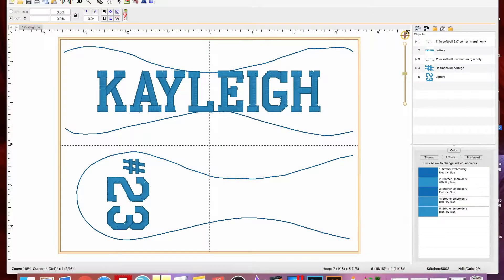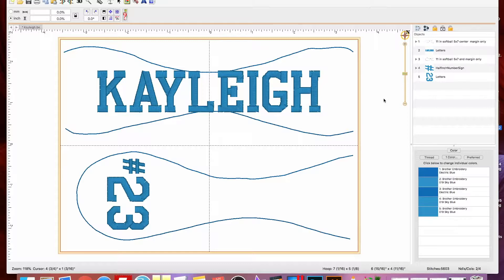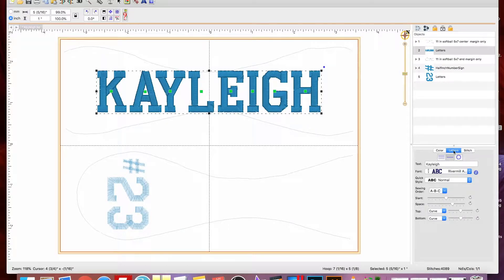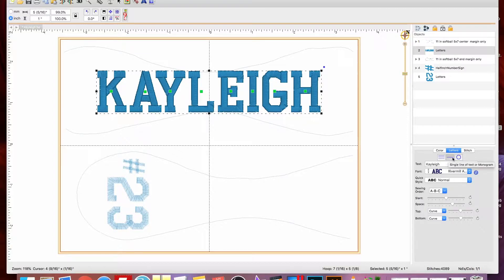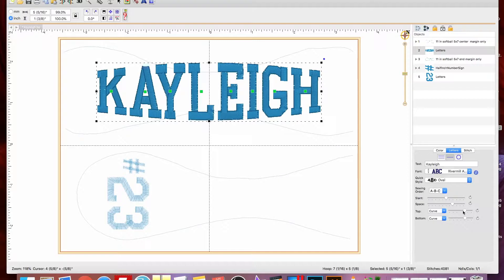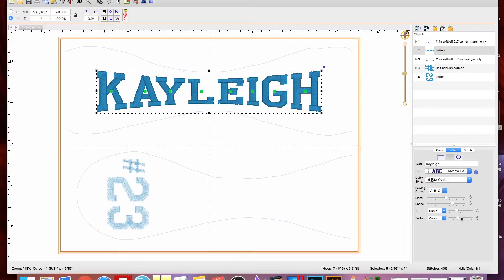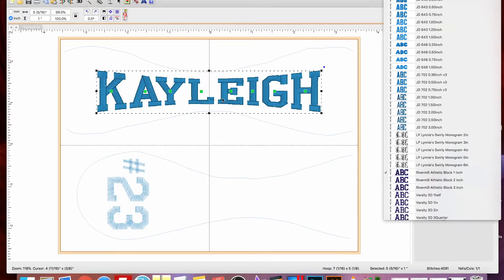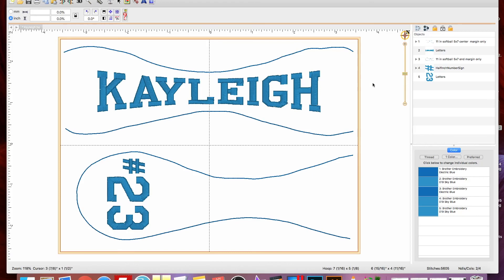Embrilliance - How To Pinch Text for Baseball + Softball Embroidery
How to Pinch Ball text, to fit on a baseball or softball, using Embrilliance Software.

Need templates?